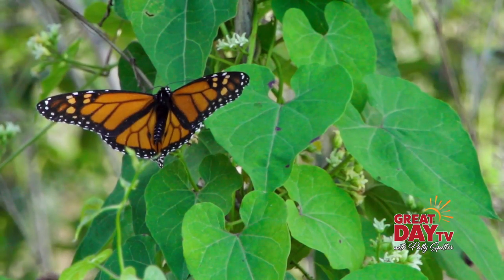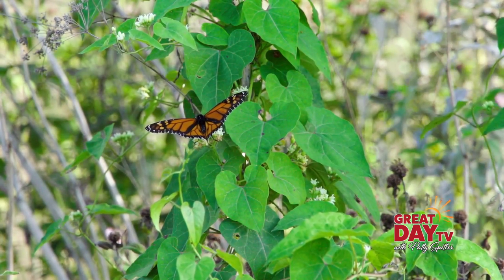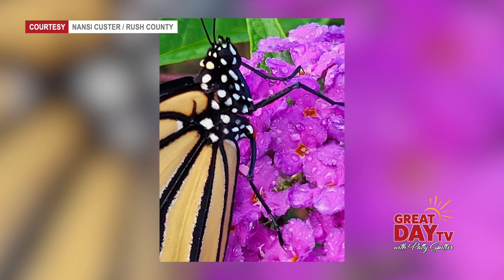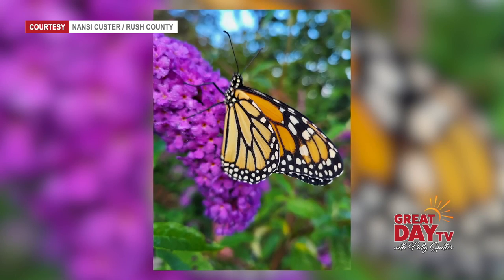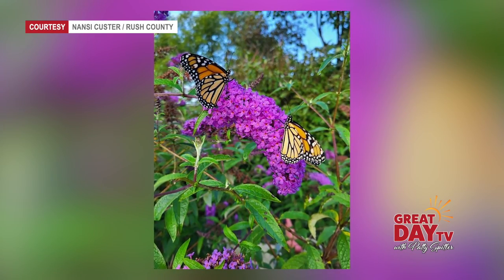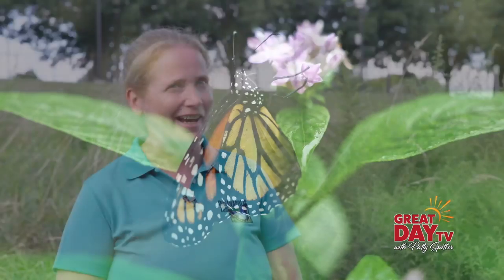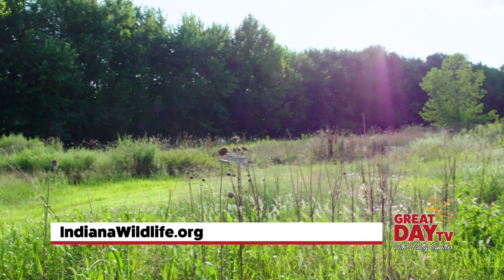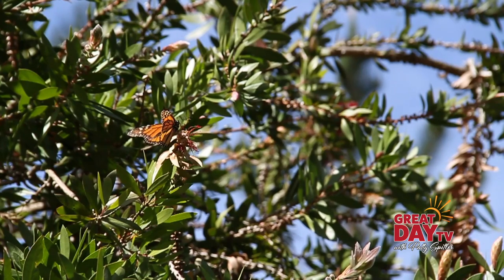Monarch Madness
What is going on with the insects we love? Is the Monarch Butterfly in peril? And did you know NOT ALL monarchs are the type that fly to Mexico?
Our Weekend Gardener Shannon Cagle went to an expert to learn the difference - and which Monarch is now considered endangered.